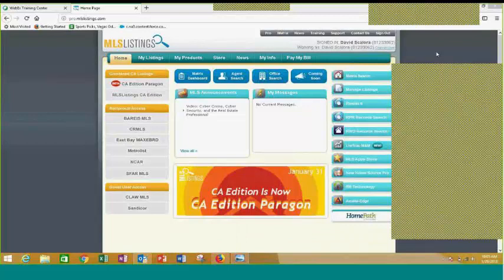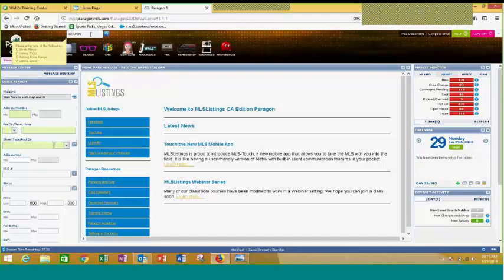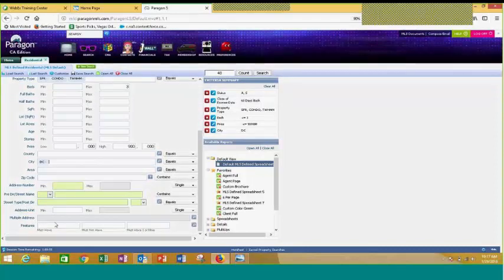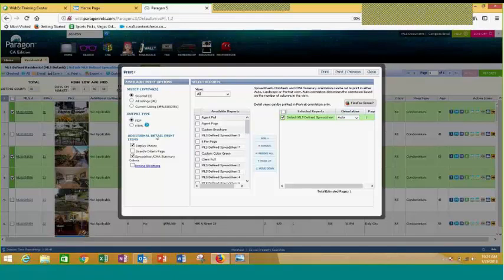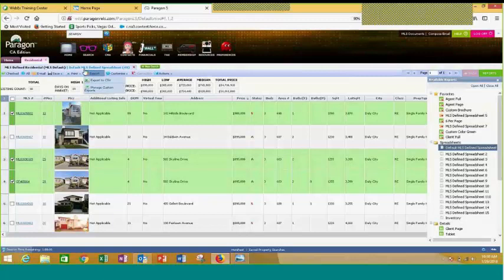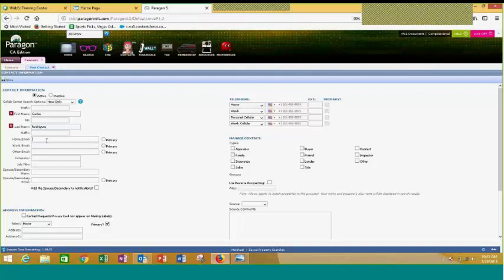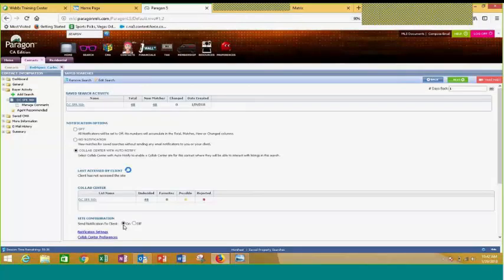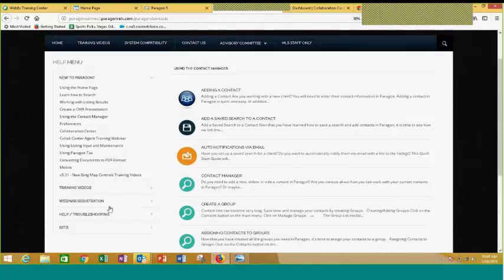Paragon 101: The Essentials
(46:00) This course will teach you how to search, report, print, and email listings in the MLSListings Paragon system. This course is highly recommended for agents that were previously using MLSListings CA Edition.

This new tool allows access to 25 counties throughout California, versus the eleven counties currently available through Matrix. This course focuses on fundamental, introductory skills in Paragon.